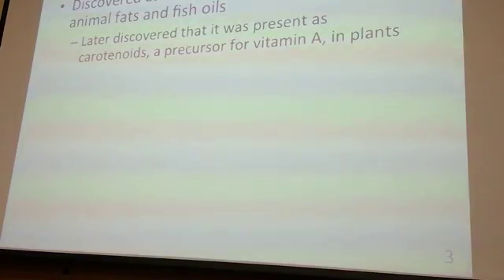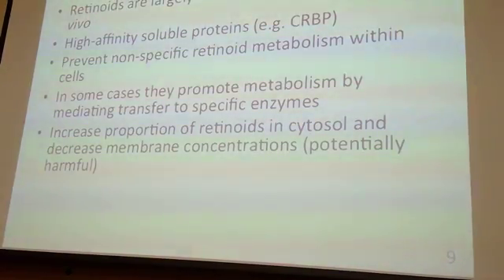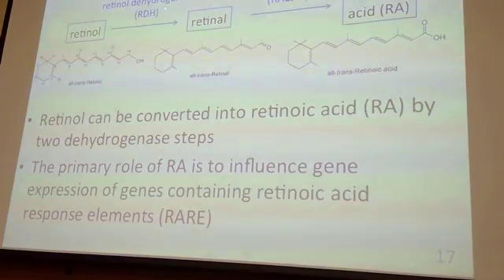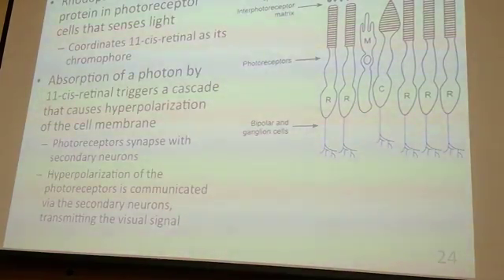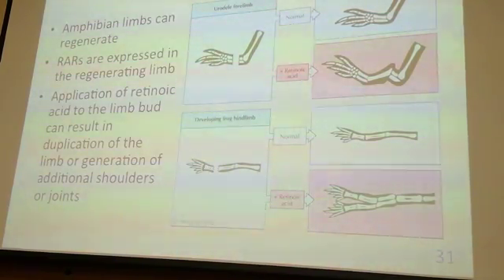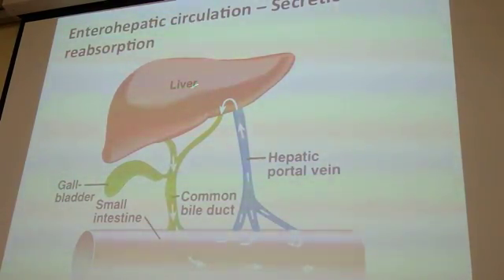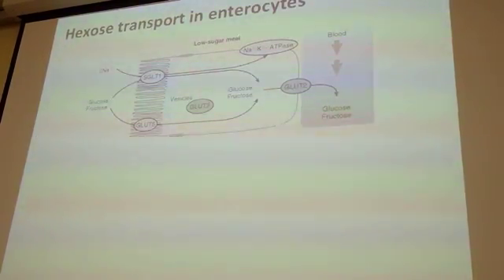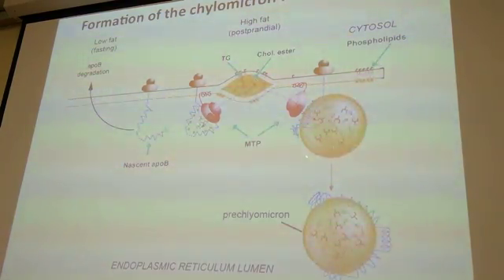NST 103 Lecture 27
Vitamin A